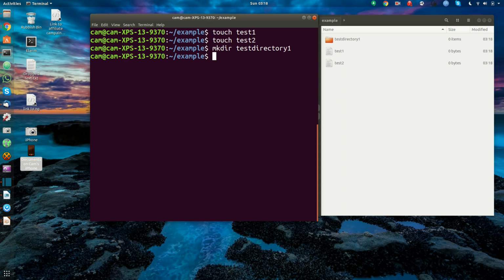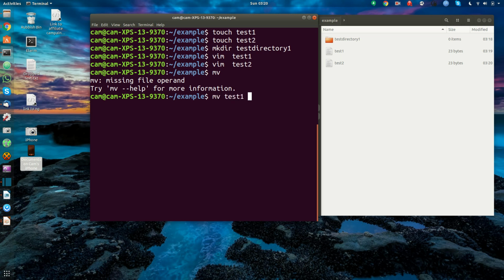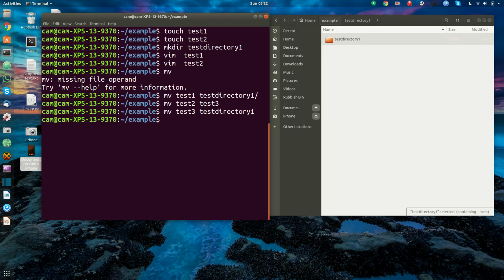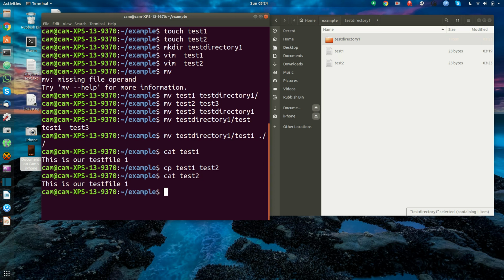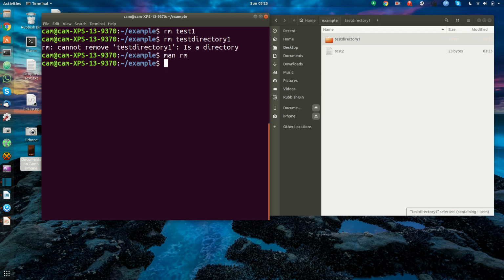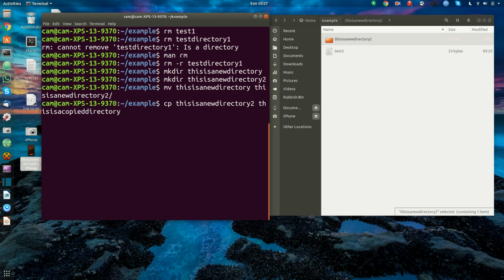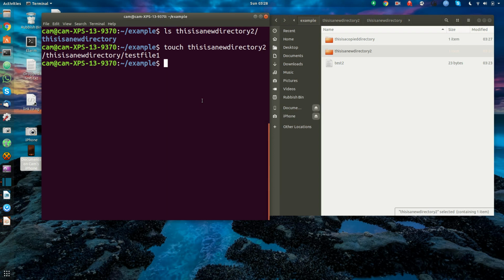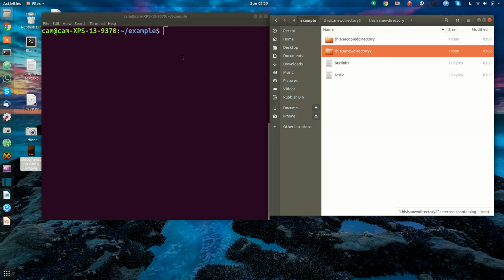Moving and Copying Files and Making Directories in Linux [Basics]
Hello Guys in this video We gonna Handle FIles Through terminal With the Help of cp mv and mkdir
commands in Linux.